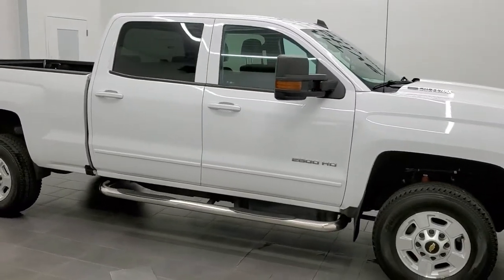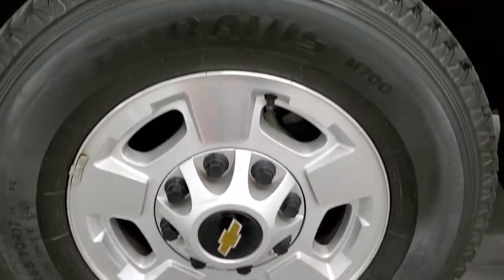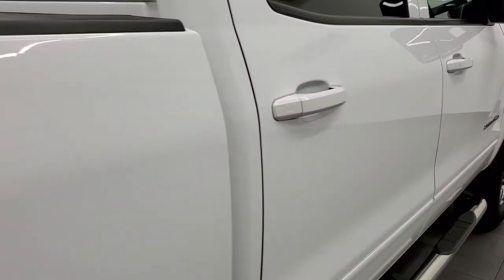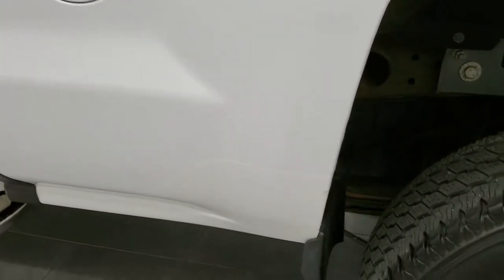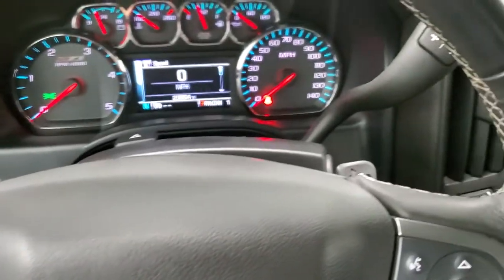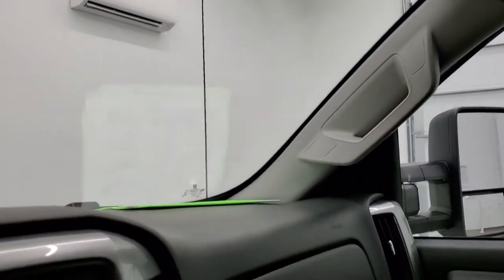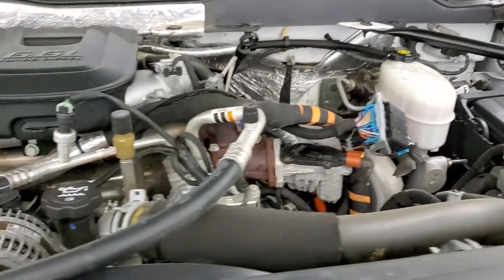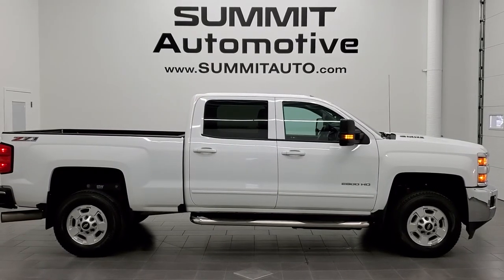2016 CHEVROLET SILVERADO 2500 CREW SHORT 1LT Z71 DURAMAX DIESEL WALK AROUND REVIEW 12079Z SOLD!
This 2016 CHEVROLET SILVERADO 2500 CREW SHORT 1LT Z71 DURAMAX DIESEL IN SUMMIT WHITE FOR SALE IN FOND DU LAC OSHKOSH WISCONSIN 54935 is the vehicle we did walk around review of today.

Thank you for checking out this video of this 2016 CHEVROLET SILVERADO 2500 CREW SHORT 1LT Z71 DURAMAX DIESEL IN SUMMIT WHITE FOR SALE IN FOND DU LAC OSHKOSH WISCONSIN 54935

STOCK: 12079Z
PRICE: $52,992
MILES: 23,885
MAKE: CHEVROLET
MODEL: SILVERADO 2500
VIN: 1GC1KVE89GF216396
LOCATION: FOND DU LAC OSHKOSH WISCONSIN, 54937 TRUCKS ON 41

CLEAN TITLE HISTORY! 6.6 Liter V8 Duramax Diesel, LML Engine with 397 Horsepower, Full Four Door Crew Cab, Short Box 6 1/2 Foot Shortbox, LT1 Package 1LT LT, 6 Speed Automatic Transmission with Optional Manual Tap Shift, Turn Dial 4x4 Four Wheel Drive 4WD, Z71 Offroad Suspension Package Z-71, Reverse Backup Camera Rearview Camera, Onstar System, Power Driver's Seat, Non Smoker, Black Ebony Cloth Seats, 40/20/40 Split Front Bench Seating with Center Seat Hidden Storage Compartment, Full Towing Package with Receiver Trailer Hitch, Wiring and Transmission Cooler Tow Package, Gooseneck Hitch Gooseneck, Factory Brake Controller, Factory Exhaust Brake, LED Side Lights, Telescopic Tow Power Mirrors with Built-in Directional Signals, Stabilitrak Traction Control, Downhill Assist Control DAC, 3.73 Gears with Automatic Locking Differential Limited Slip Differential, Bridgestone Duravis M700 LT265/70 R17 Tires, Painted Alloy Rims Premium Wheels, Four Wheel Disc Brakes, Aftermarket Chromed Stepbars, Drop-in Bedliner, Bedrail Covers, Fog Lights, Projector Lamp Headlights, EZ Raise Assist Tailgate, Locking Tailgate, Rear Bumper Steps, Chevy MyLink Touchscreen Radio, AM / FM Radio Tuner, Sirius/XM Satellite Radio Capabilities Sirius / XM, CD Player, Bluetooth, Hands-Free Phone Controls Blue Tooth, Android Auto Compatible, Apple Car Play Compatible, Auxiliary MP3 Jack Portable Audio Connection, USB Jack Portable Audio Connection, Keyless Entry System, Rear Window Defroster, Adjustable Height Seatbelts, Driver and Passenger Front Air Bags, L.A.T.C.H. Child Safety System, Side Curtain Air Bags SRS Safety Restraint System, Multi-Function Steering Wheel Controls, Compass, Outside Temperature Display and Mileage Display, Dual Multi-Zone Climate Control , Factory All Weather Floormats, Air Conditioning AC, Cruise Control, Power Locks, Power Windows, Tilt Steering Wheel, Automatic Headlights Autolamp, 110V / 150W Auxiliary Power Outlet, Summit White, CLEAN AUTOCHECK! Very very clean inside and out! This is one of the sharpest 2016 Chevrolet Silverado 2500 crewcab shortbox 3/4 ton diesel trucks on our lot! Make your move before this super clean 4wd is gone!

STOCK: 12079Z
PRICE: $52,992
MILES: 23,885
MAKE: CHEVROLET
MODEL: SILVERADO 2500
VIN: 1GC1KVE89GF216396